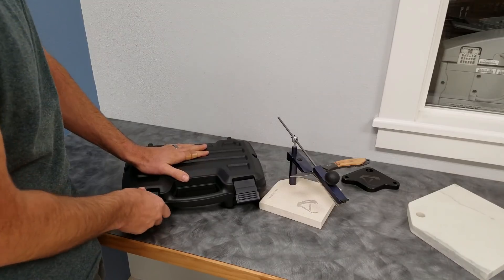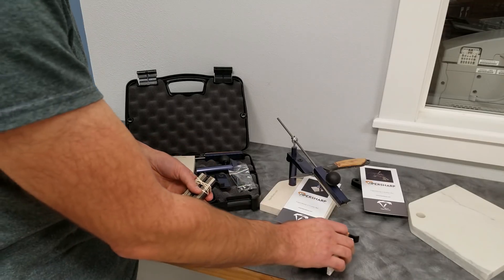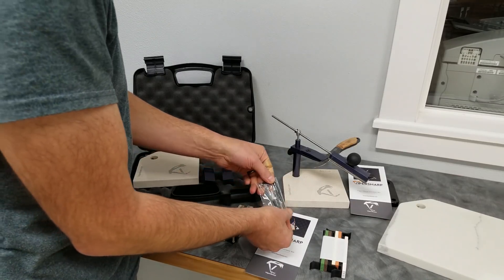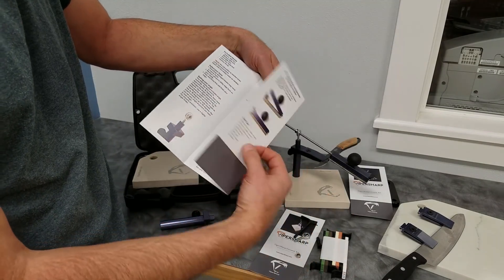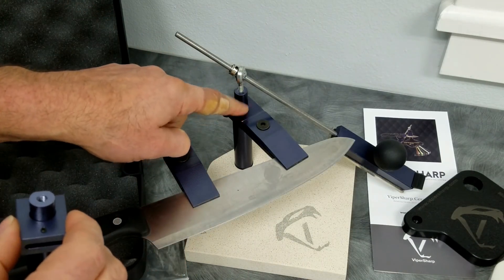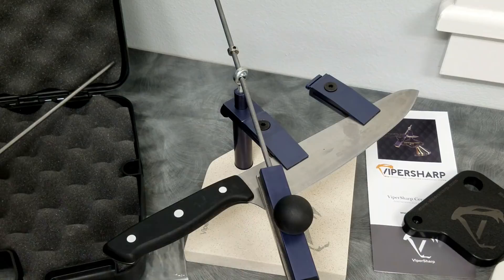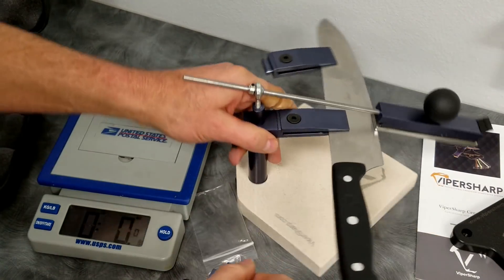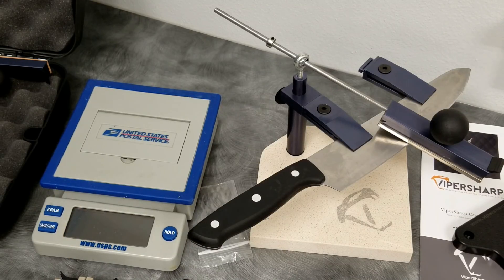ViperSharp Knife Sharpener Assembly